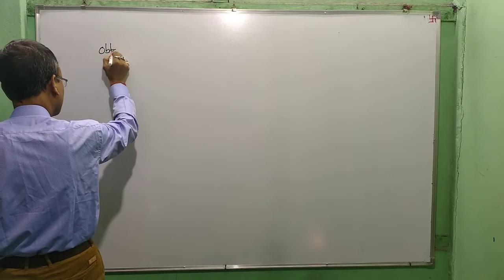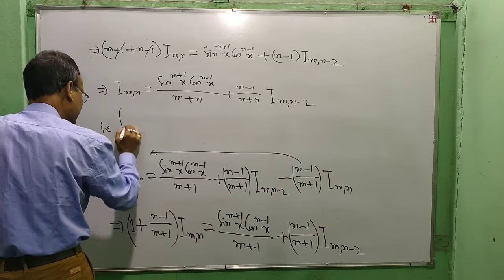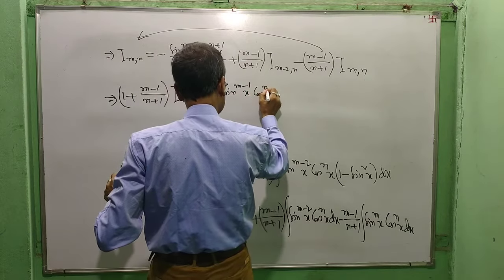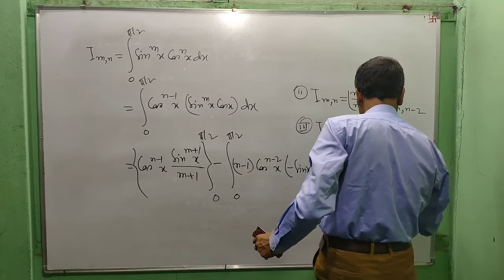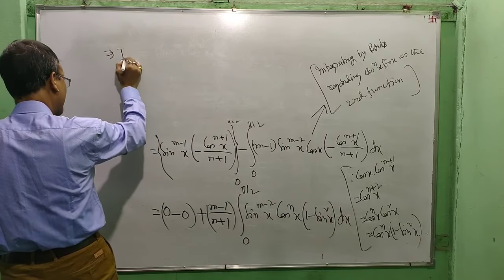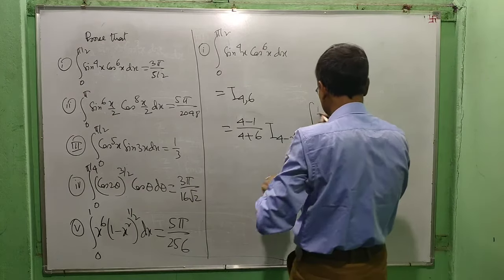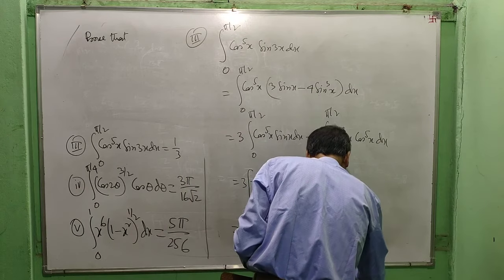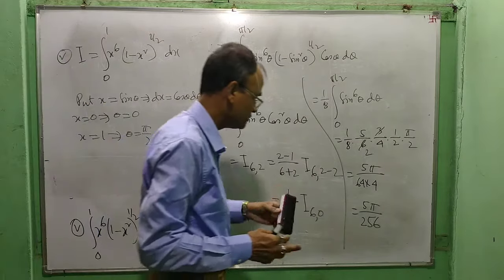Reduction Formulae||B SC 1st Semester||Mathematics (Hons), Lecture 2,by Ramen Ch Deka